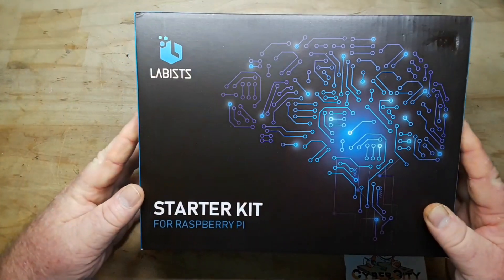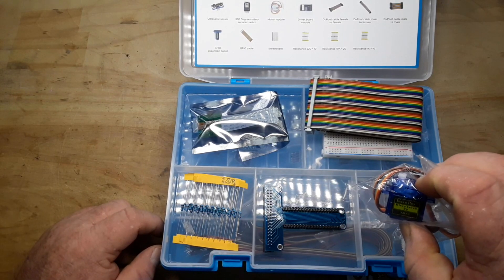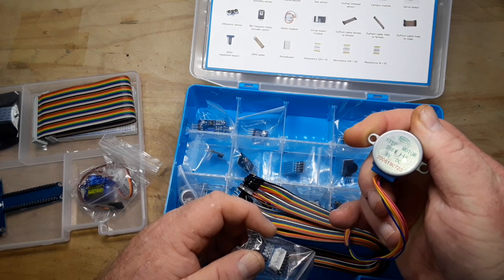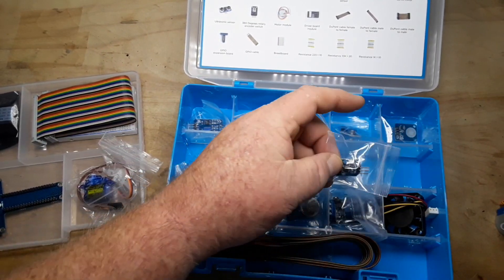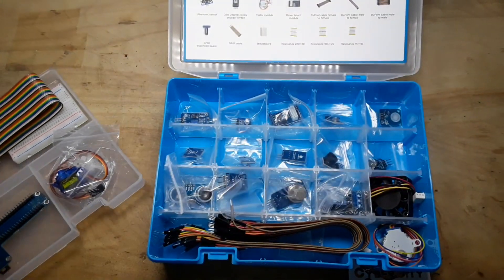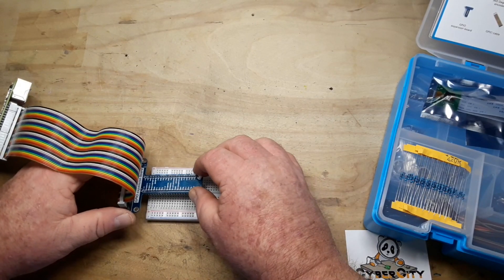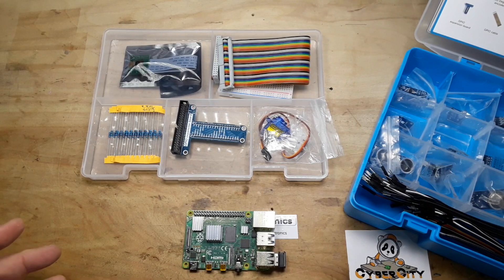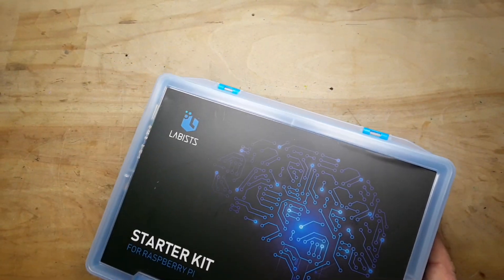Labists Raspberry Pi Arduino Sensor Kit and GIVEAWAY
In this video we take a look At a Raspberry Pi/Arduino sensor and breakout kit from Labists.

LABISTS Electronics Projects Starter Kit

- Electronic kits, subscription boxes, tools and components.